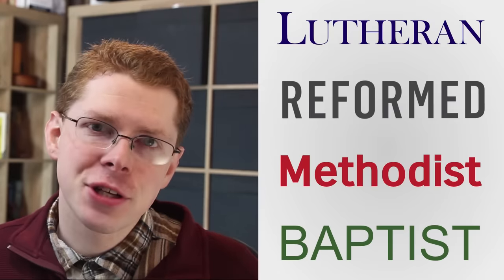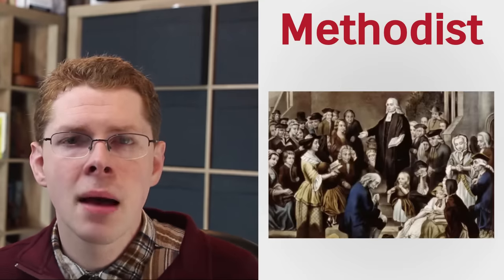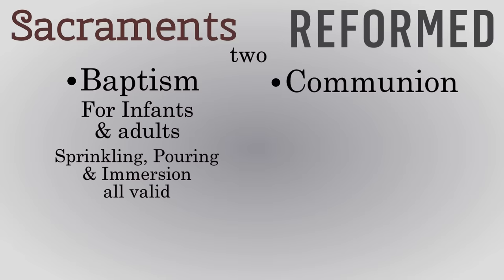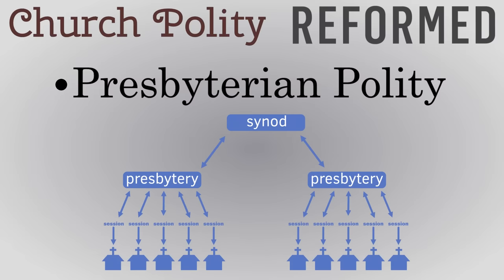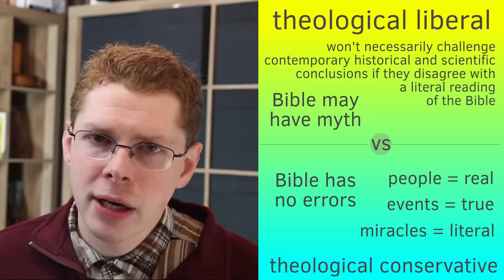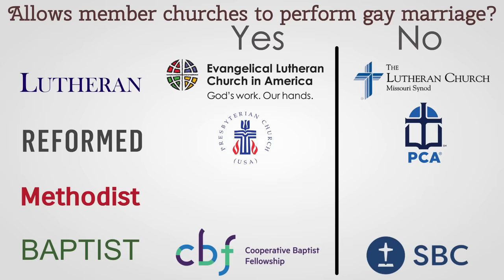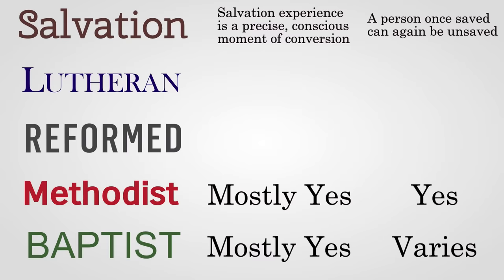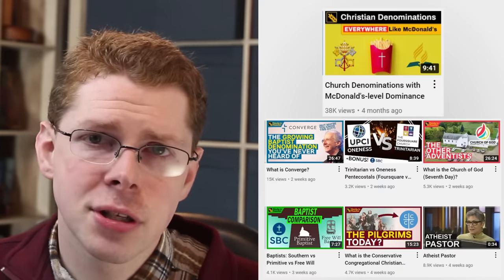Lutheran, Reformed, Methodist & Baptist: What's the Difference?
These Four Christian Denomination Families are all around, but what do they believe and what makes them different? This is a quick look at a few of the answers.